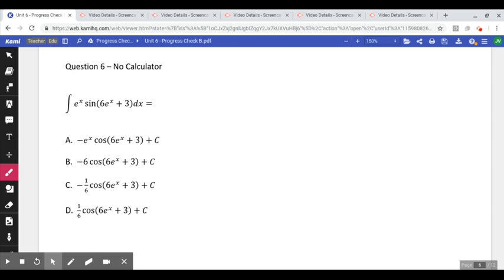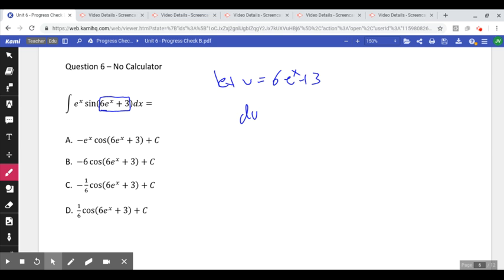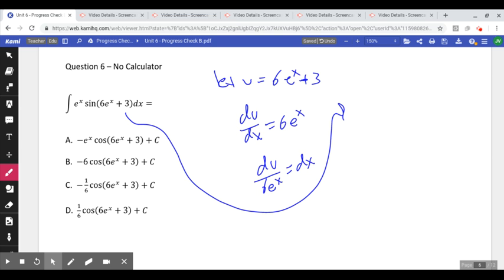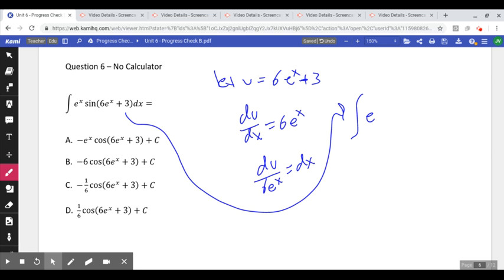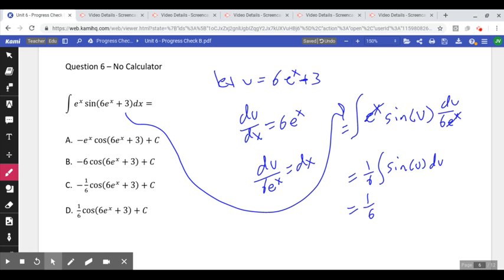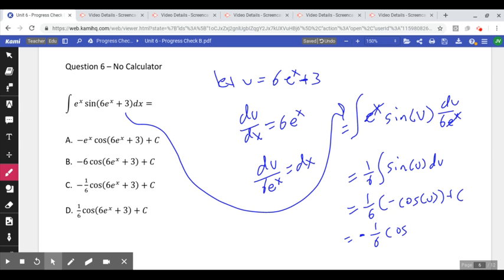myAP Progress Check 6B Question #6